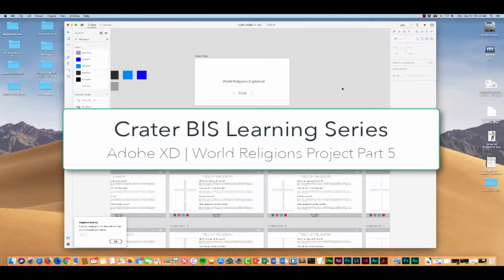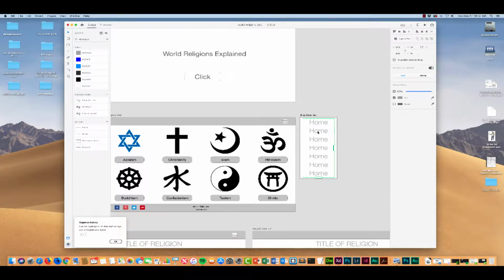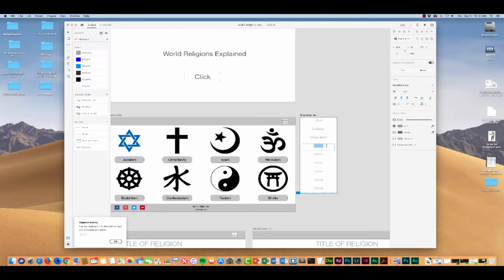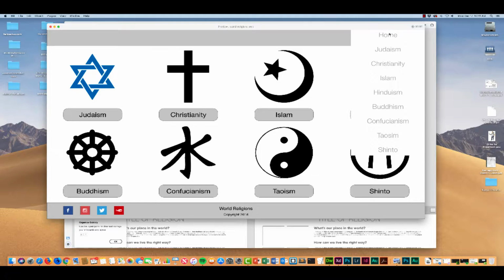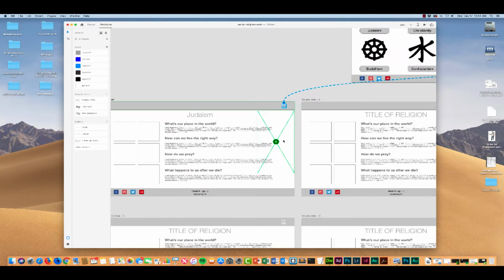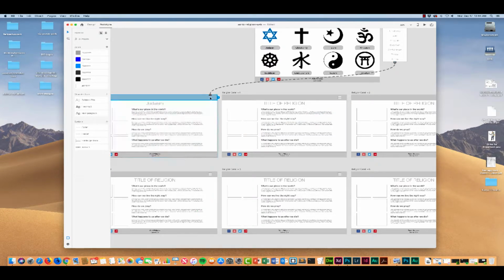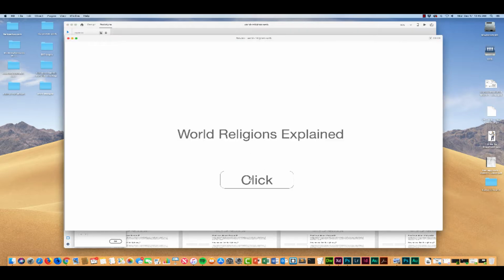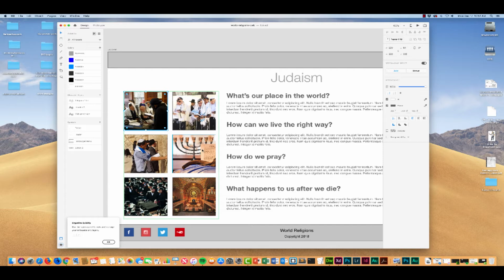Adobe XD | World Religions Project Part 5